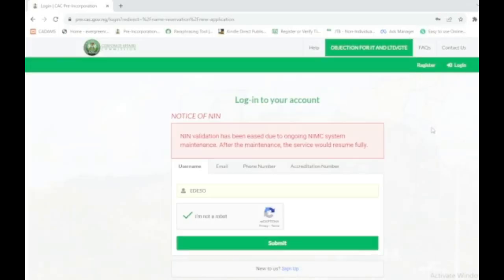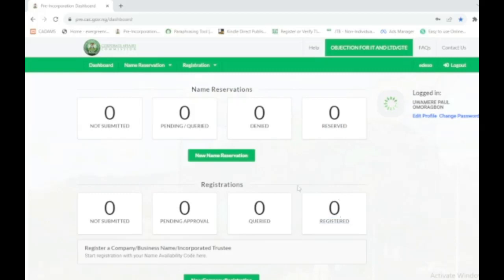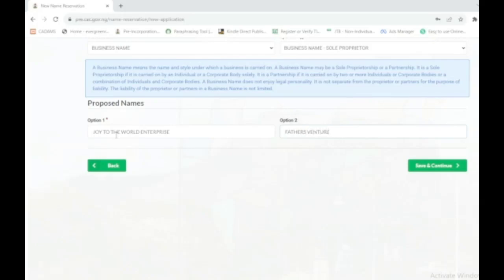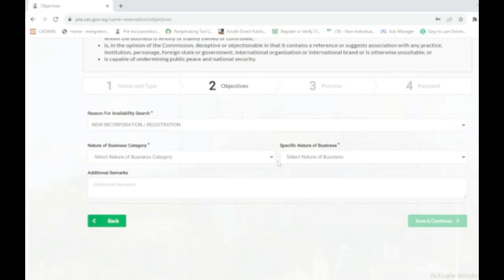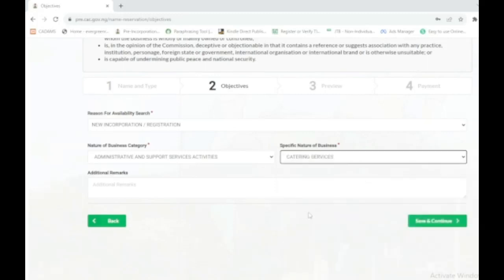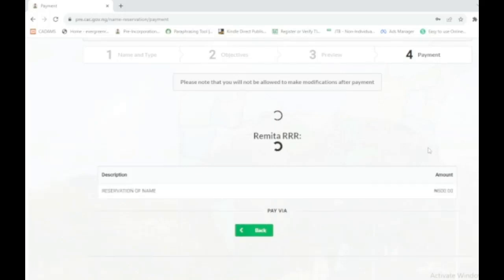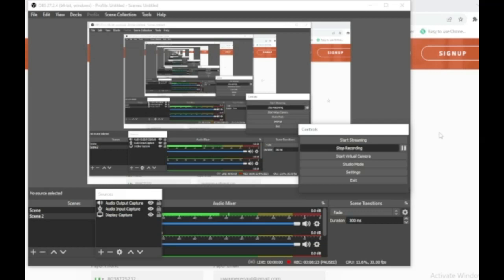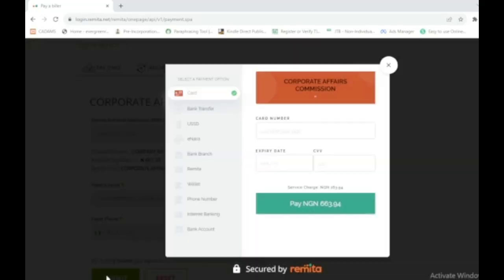HOW TO FILL YOUR CAC NAME RESERVATION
LEARN A PRACTICAL APPROACH TO CAC BUSINESS NAME RESERVATION, THE DO IT YOURSELF APPROACH